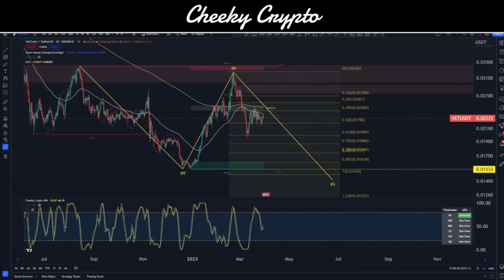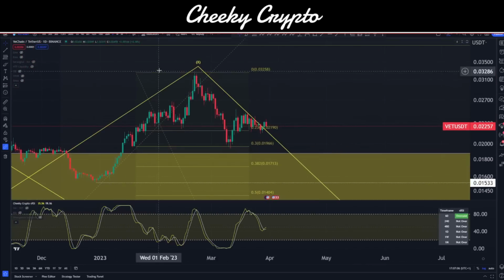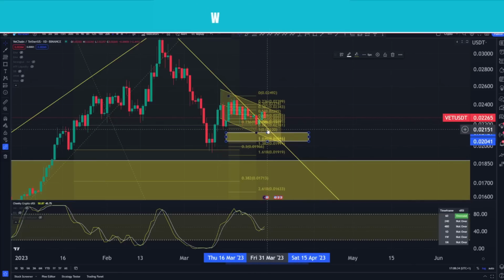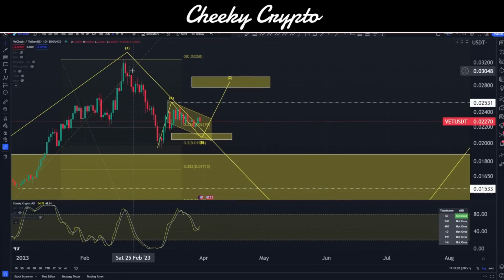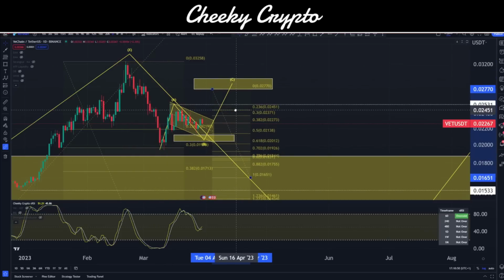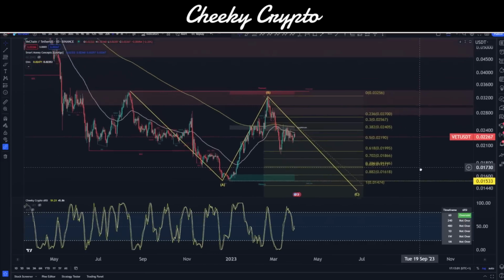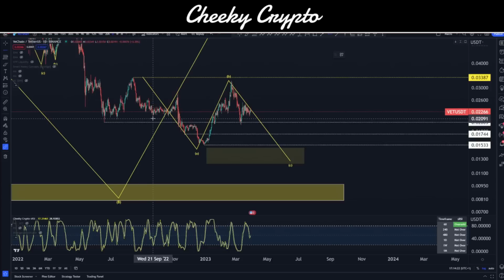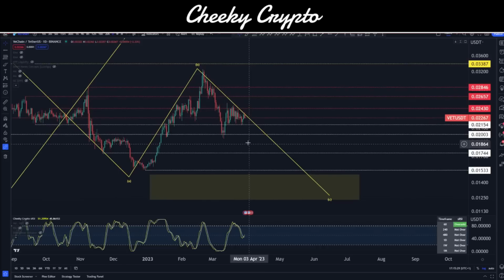Let's Talk About Vechain